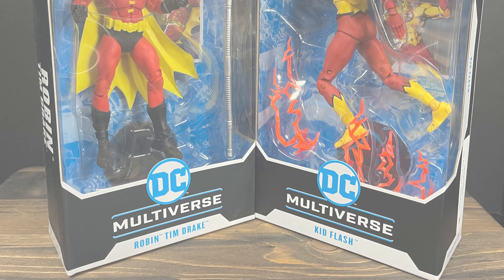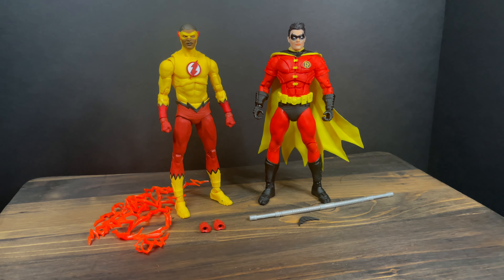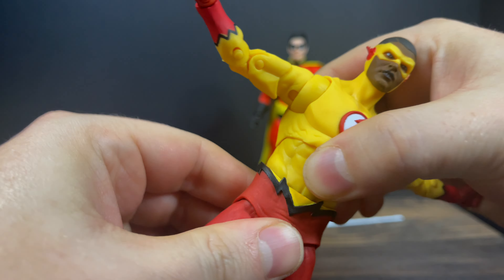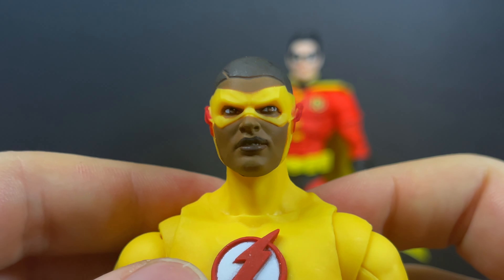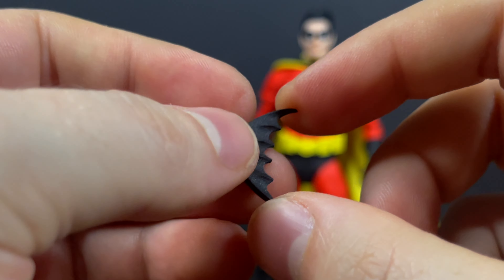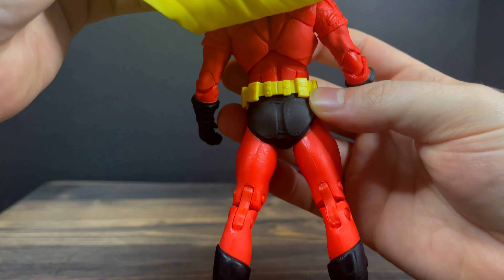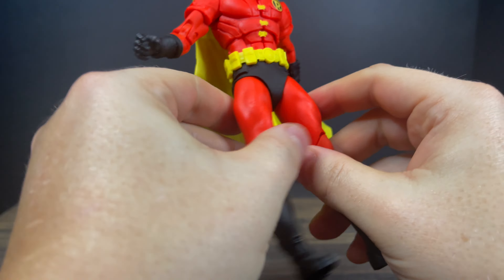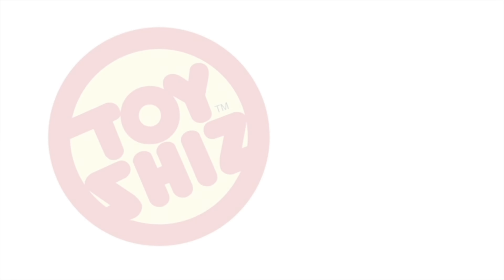2022 TIM DRAKE ROBIN & WALLACE WEST KID FLASH | DC Multiverse Gold Label Exclusives | McFarlane Toys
Everything you need to know about the brand new DC Multiverse Gold Label figures, WALLACE WEST, KID FLASH & TIM DRAKE, ROBIN, by McFarlane Toys!